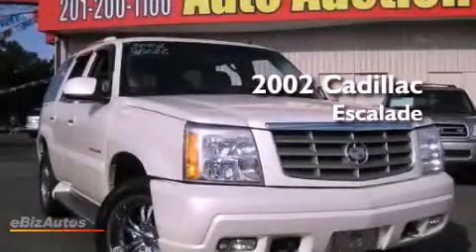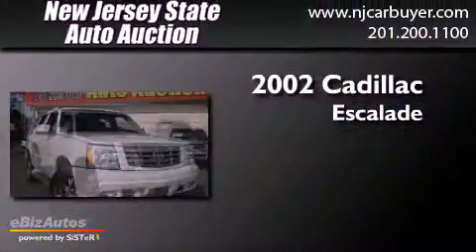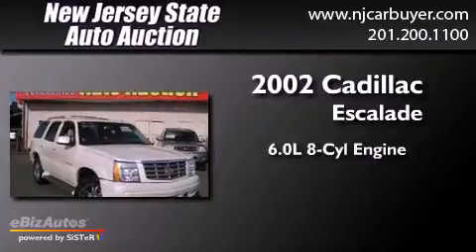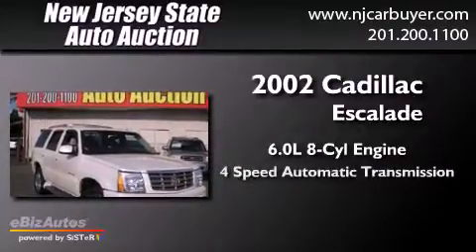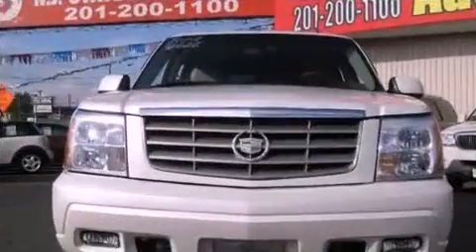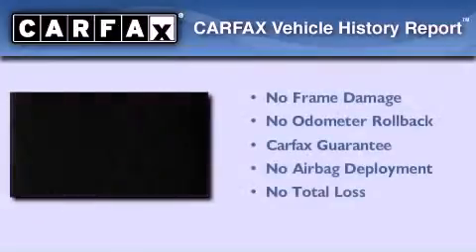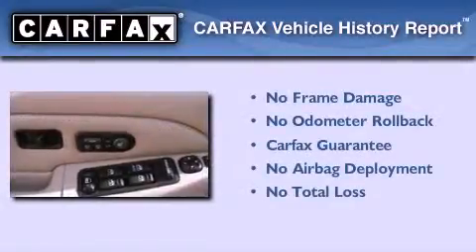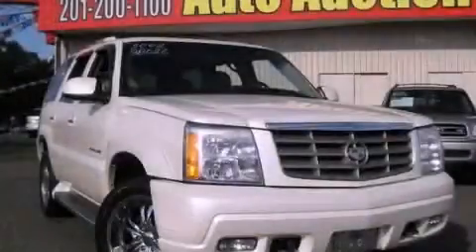2002 Cadillac Escalade Hackensack NJ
Year : 2002
 Make : Cadillac
 Model : Escalade
 Engine : 6.0L V8 MPI
 Trans . : Automatic
 Exterior : Aspen White
 Miles : 99,685
 Interior : Shale
 New Jersey State Auto Auction
 Preowned 2002 Cadillac Escalade Jersey City NJ